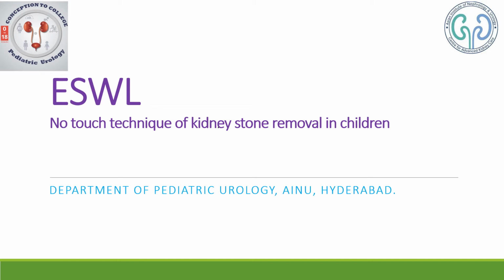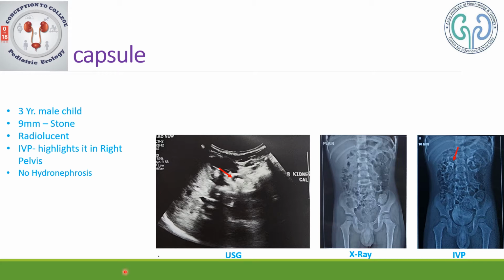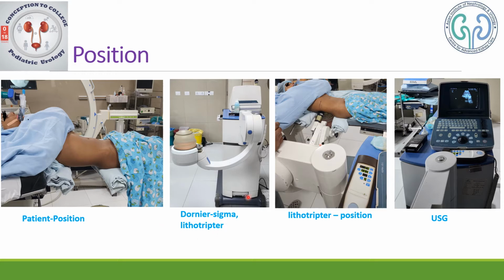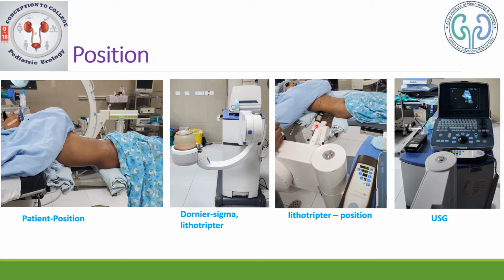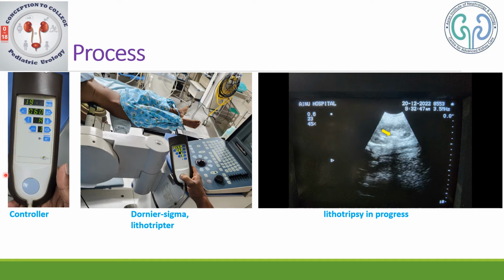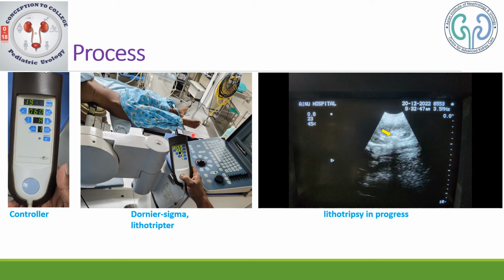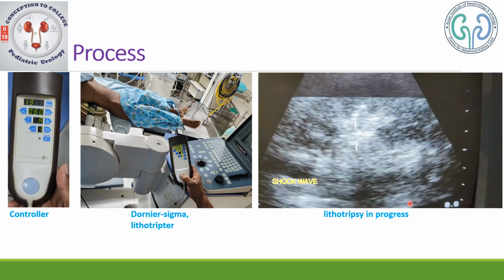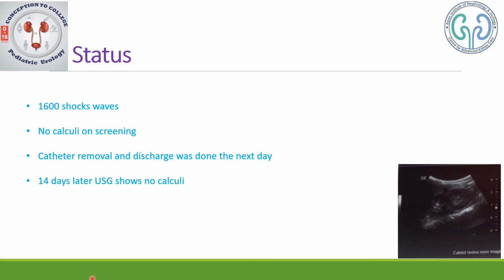Pediatric ESWL- (No cut /No scope) removal of child's kidney stone.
This video is meant for both Medical professional and General public for understanding ESWL (Extracorporeal Shock Wave Lithotripsy) in which the kidney stones can be removed without a cut or putting in scope in to the child, it is no touch technique done on a child for removal of kidney stones. in selected patients this procedure has got very good stone clearance.